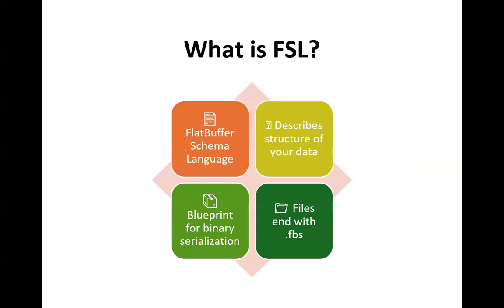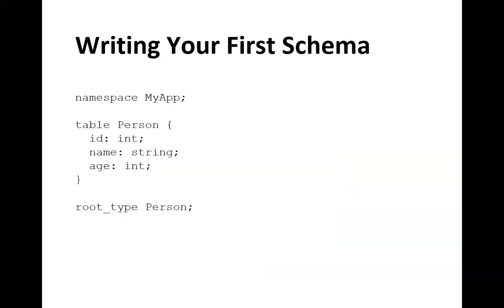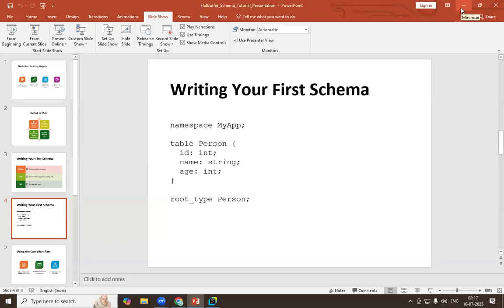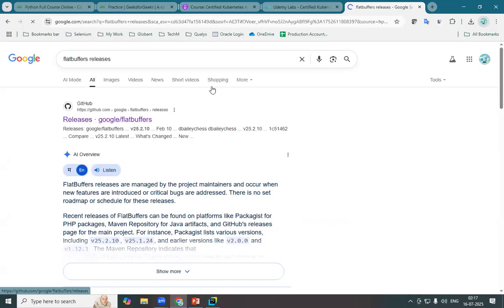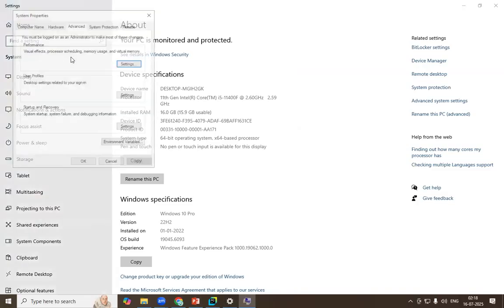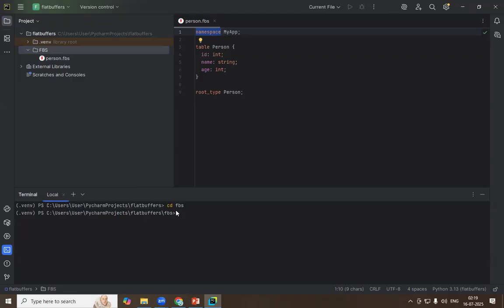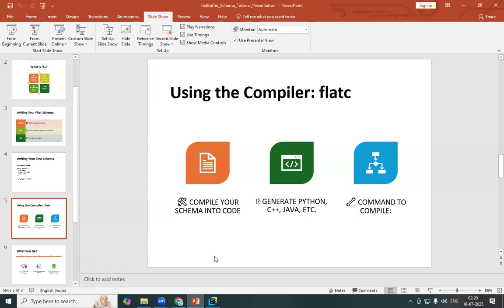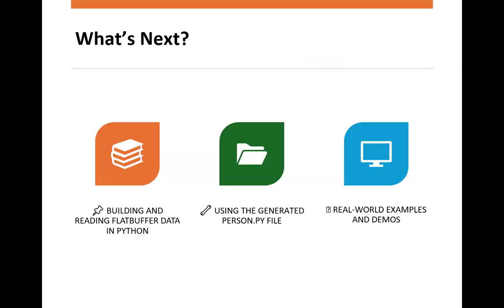Flatbuffers Series | Geeky Rabbit | #2 Compiling FlatBuffer Schema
In this video, we’ll get hands-on and show you how to compile your first FlatBuffer object from scratch using Python.

🛠️ You’ll learn how to define a schema, generate code, and populate data efficiently. This is where theory meets practice — so let’s roll up our sleeves and start building with FlatBuffers!